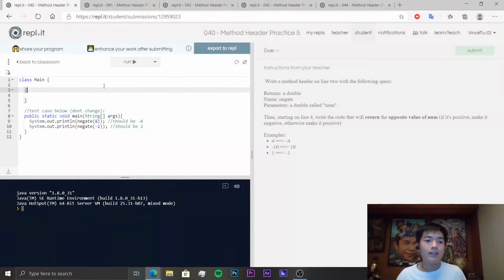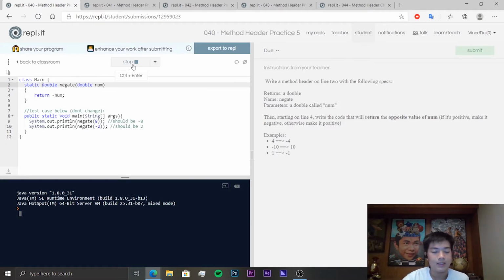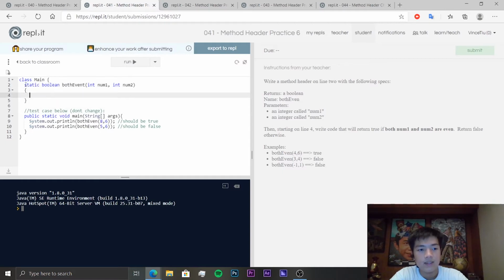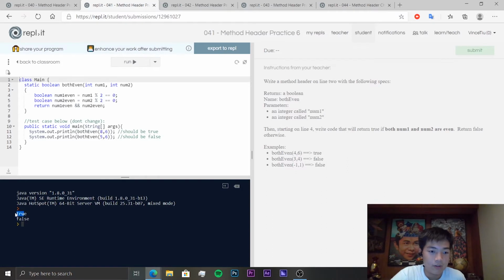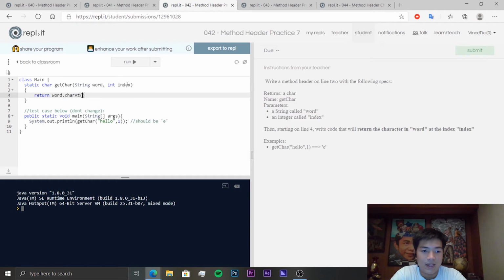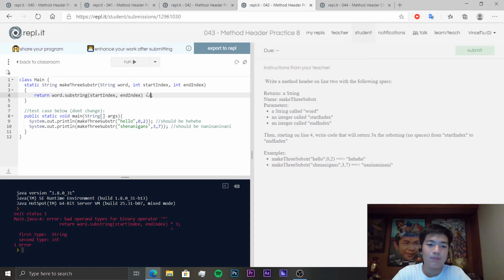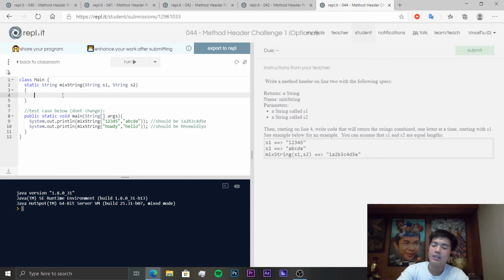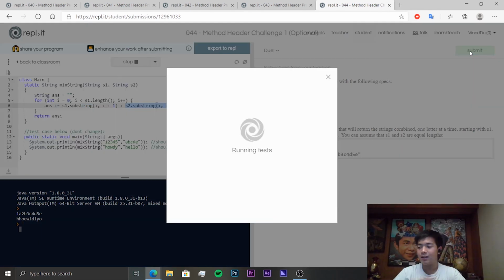Units 40-44 | More Methods | CodingBytes Java REPL.it speedrun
In this video, Vince speedruns units 40 to 44 of the Java REPL.it. These units contain some more problems involving methods in Java.

If you're interested in trying some challenges for yourself and solving them on your own or with help from these videos, check out the REPL.it Credit to Timothy Chen for making the REPL!

We'll try to respond as best as possible to help you fix your problem. Alternatively, check out the Java documentation at Tutorialpoint